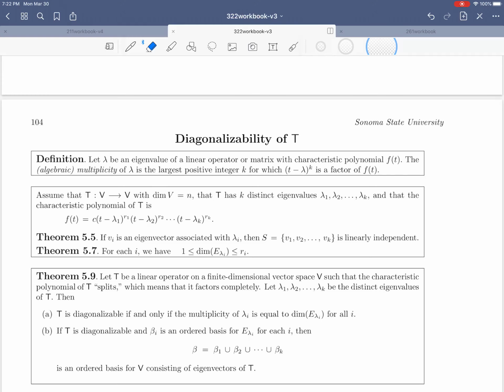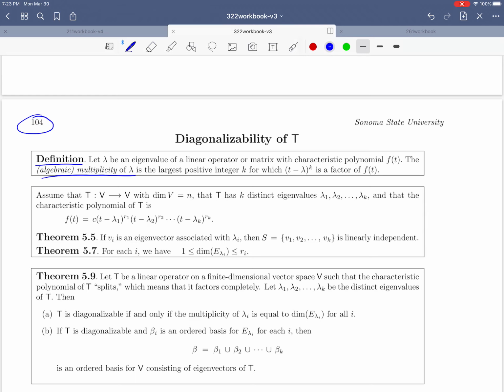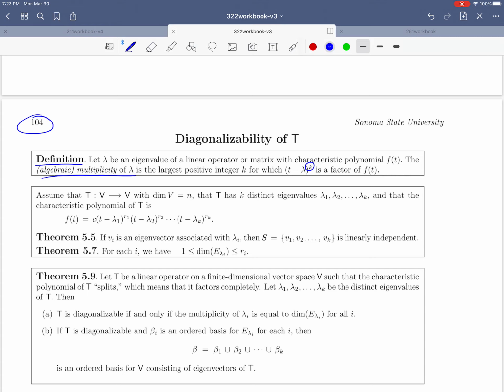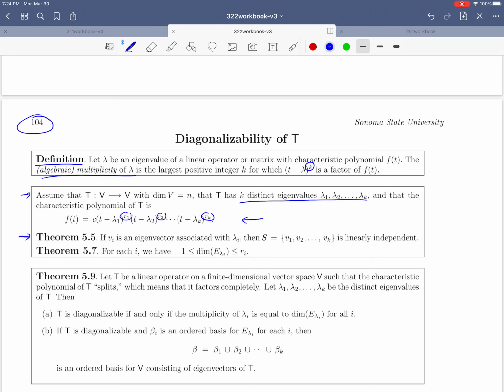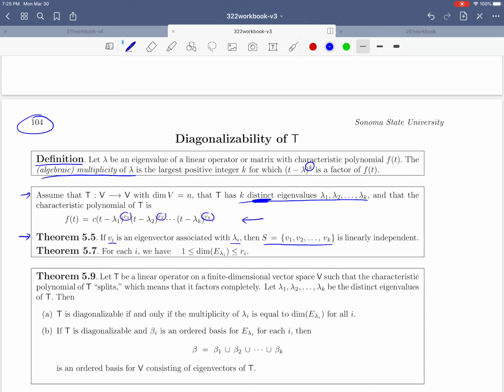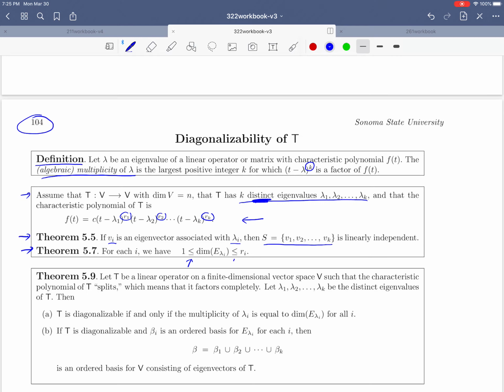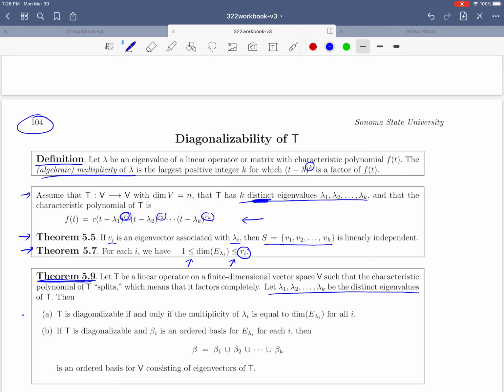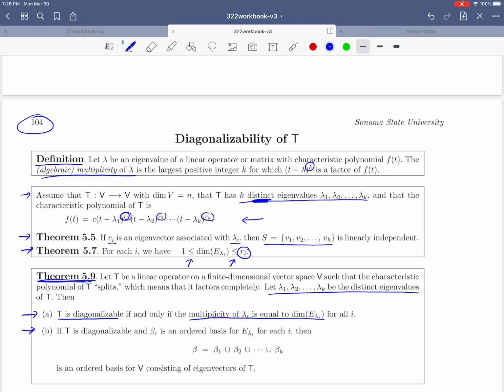Math 322 Section 5.2 Theorem 5.9